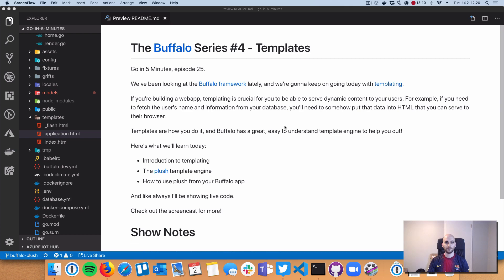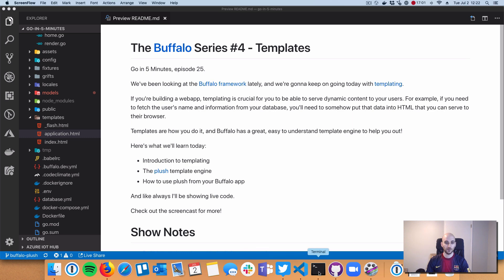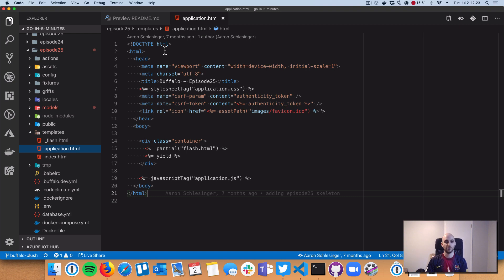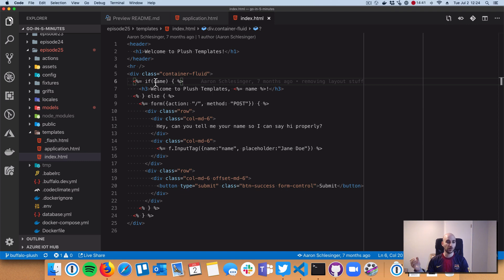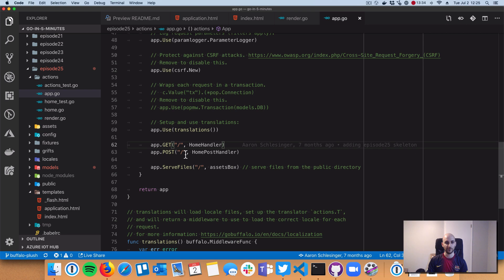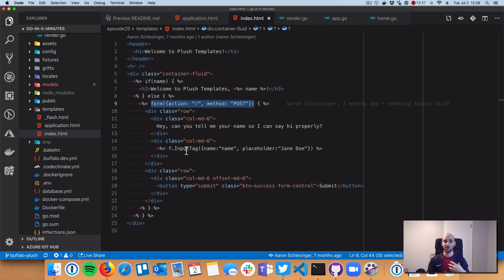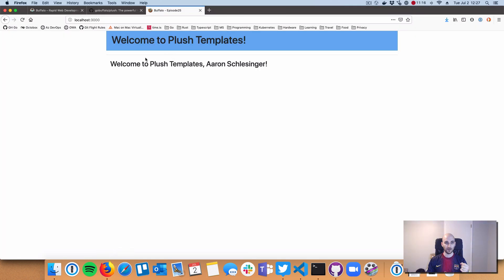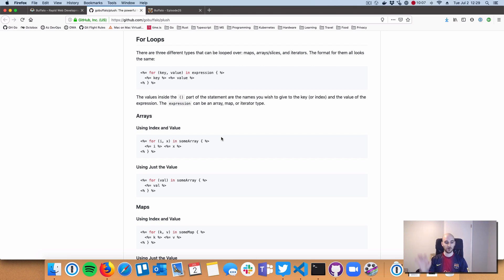Buffalo Series #4 - Templating in Buffalo with Plush (Episode 25)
Web frameworks! This is episode 25 in the Buffalo series.

We learned about resources and more advanced routing last time in episode 24, so let's switch gears and focus on how to actually render something to the browser.

To do that in Buffalo, you need to learn its templating language, called plush This is a really important topic to learn about, because you'll need it for any web application you build.